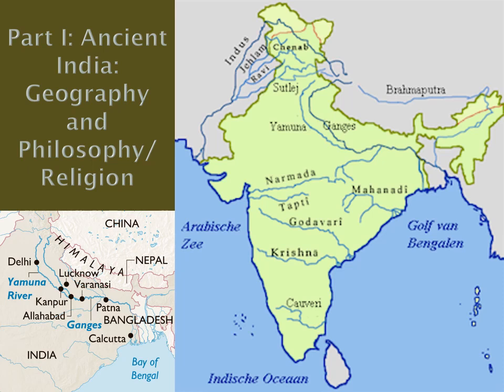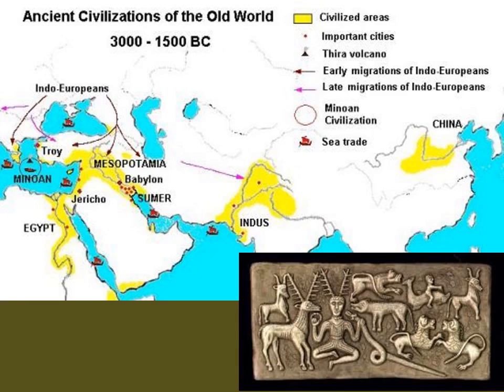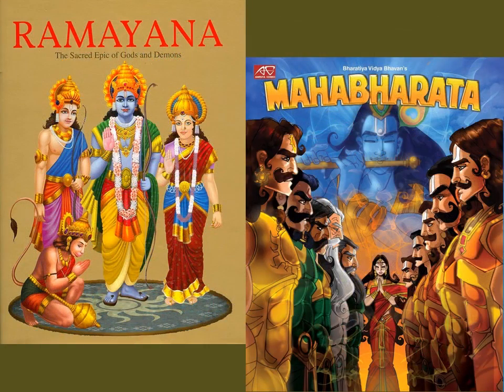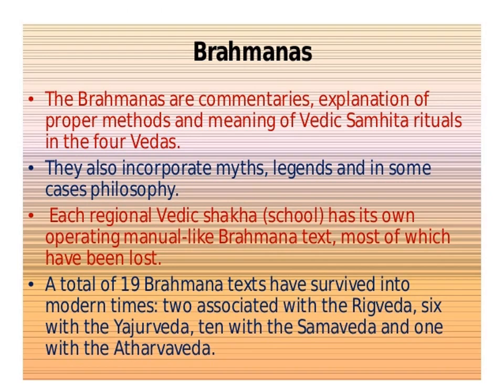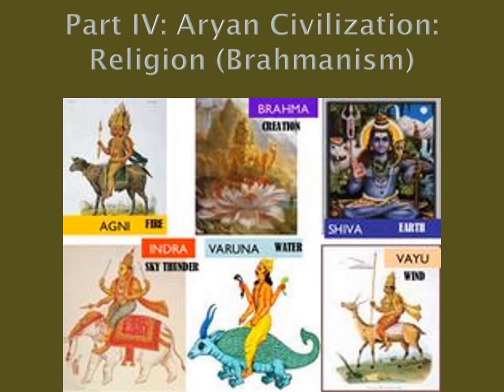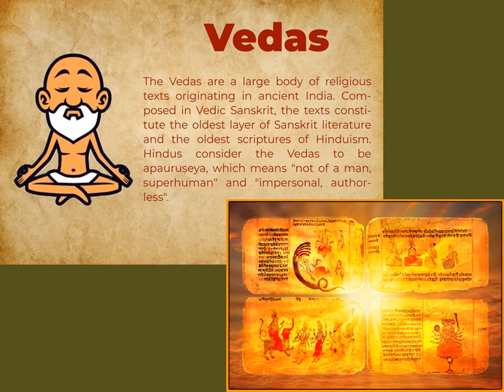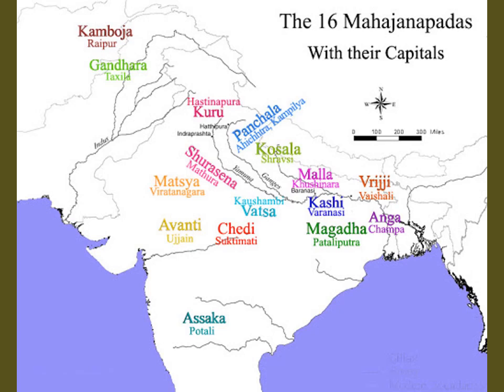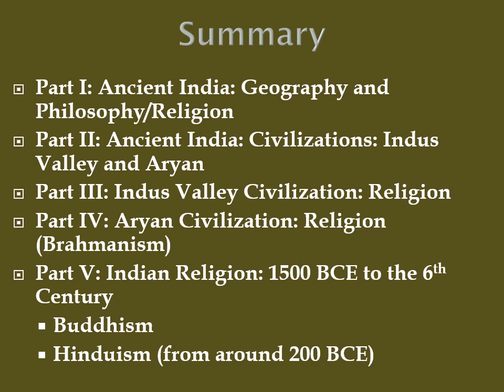Essence of Buddhadhamma Lecture 2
Ven. Chuan Seng - 07 Sep 2020